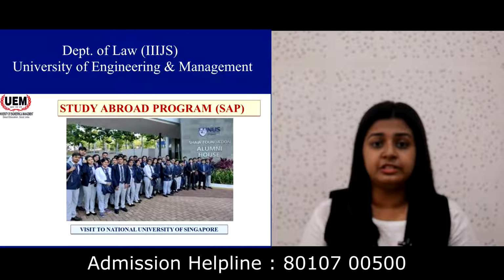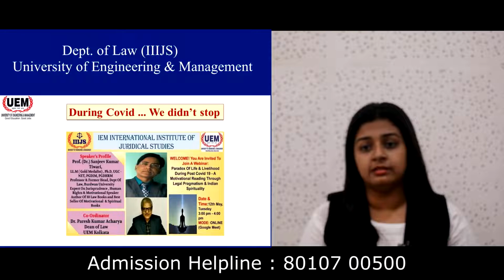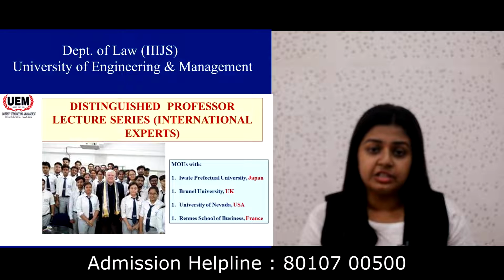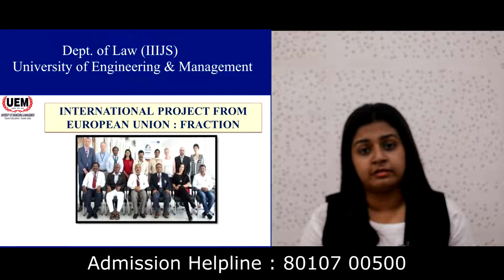Department of Law I Prof. Mehendi Majumdar I Changing features of Indian Constitution I Ep-20